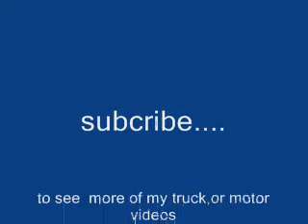working on the 87 ford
i need to get the igition timing set. and a new battery...lol